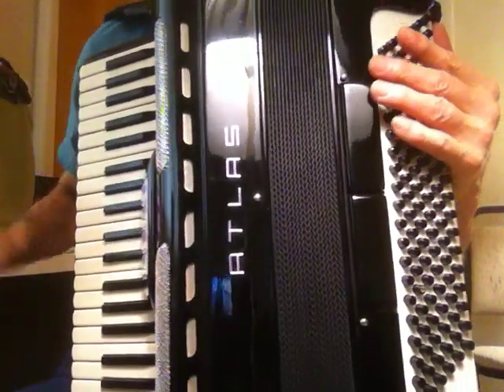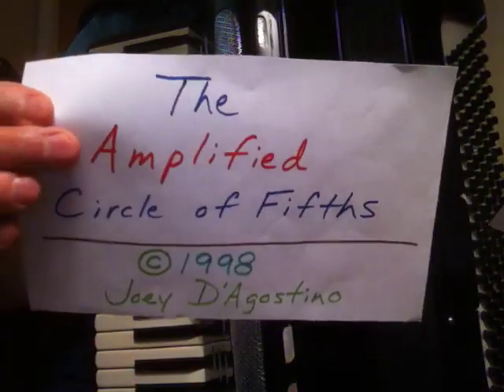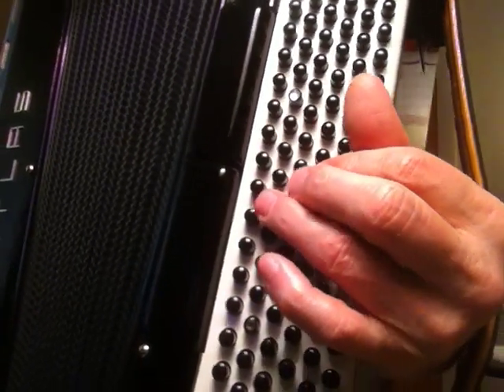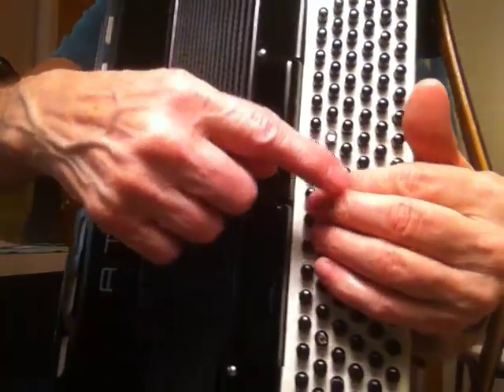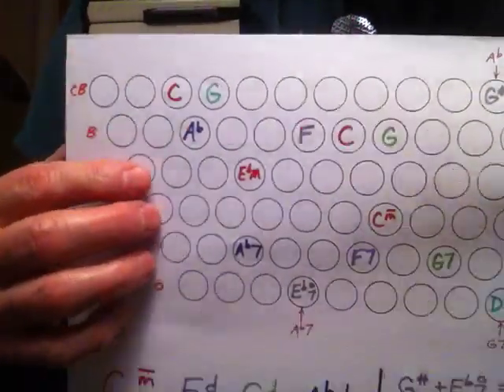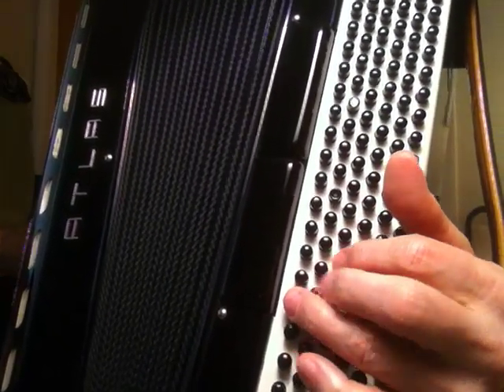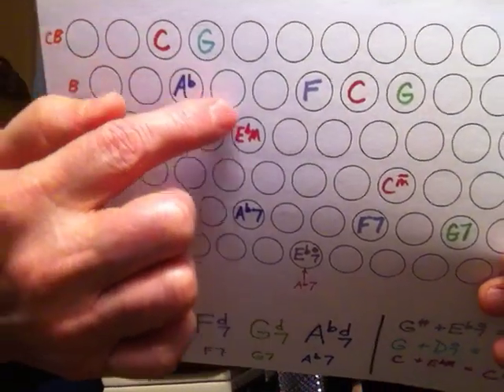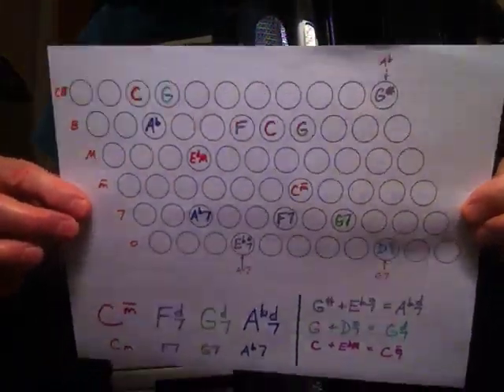The Amplified Circle of Fifths: #7 The ACF & Select Chords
In this video, I show how to play the "C Blues Scale" with some simple  chords. Instead of using only the C, F, and G chords, I throw in an "Ab Dominant Seventh Chord," to sort of sweeten the sound just a bit.

I also show how you can find suitable chords using my Amplified Circle of Fifths. In this, and future videos, I'll attempt to demonstrate the usefulness of The Amplified Circle of Fifths in "envisioning" chords.

ERROR ALERT: At 15:42, the "Ab-Eb-Bb" chart SHOULD have shown a "B FLAT dominant seventh" chord, NOT a "B dominant seventh" (in blue ink)!

NOTE: On my channel, under the heading COMMUNITY, you will find a graphic file for The Amplified Circle of Fifths. You should be able to save/copy the file and use it to print out a hardcopy of the circle.